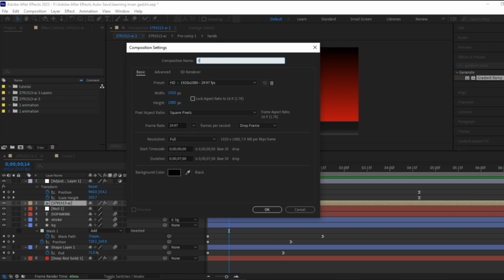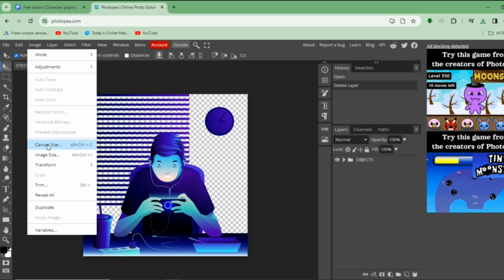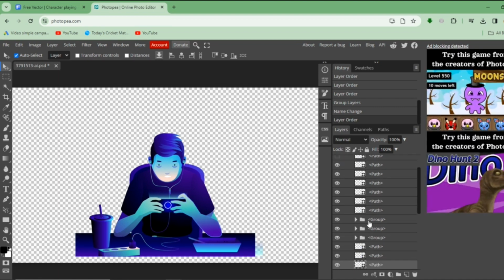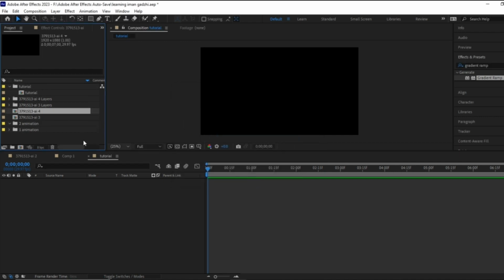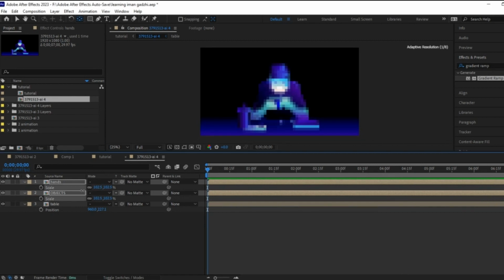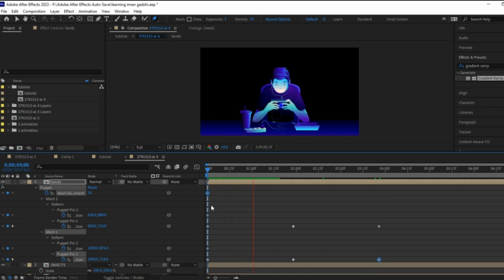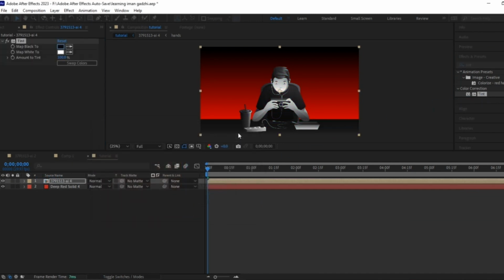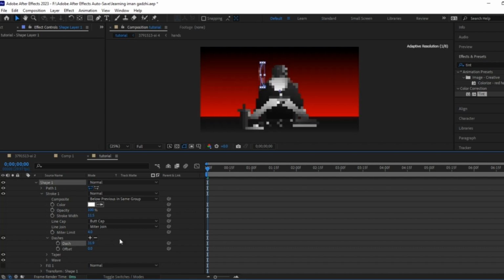How To Edit Videos like IMAN GADZHI ! Vectors To Animations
Welcome to Iman Gadzhi's Animation Secrets Revealed! In this video, I'll share the techniques to transform flat vectors into dynamic animations. Join me as I unveil the secrets behind captivating motion graphics. Don't miss out on this opportunity to elevate your animation skills!

Animation Secrets
Iman Gadzhi
Dynamic Animations
Motion Graphics
Flat Vectors
Animation Tips
Graphic Design
Visual Effects
Digital Art
YouTube Tutorial
Motion Design
Animation Techniques
Vector Animation
Graphic Animation
Animation Tutorial
Creative Animation
Design Tips
Animation Tricks
Vector Graphics
Animation Inspiration
Graphic Design Tutorial
Animation Workshop
Animation Course
Illustration Techniques
Animation Mastery
Design Inspiration
Visual Art
Animation Fundamentals
Design Workshop
Motion Graphics Tutorial
Artistic Animation
Illustration Workshop
Animation Creation
Design Mastery
Animation Process